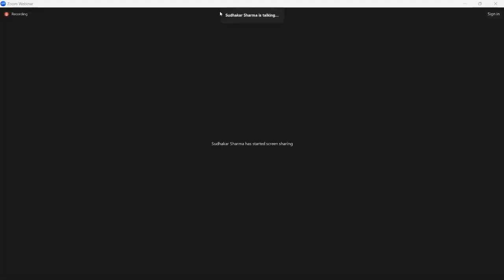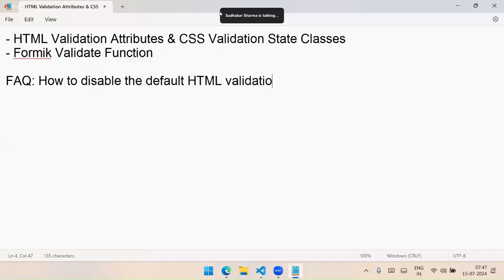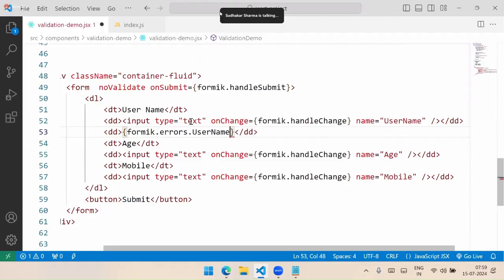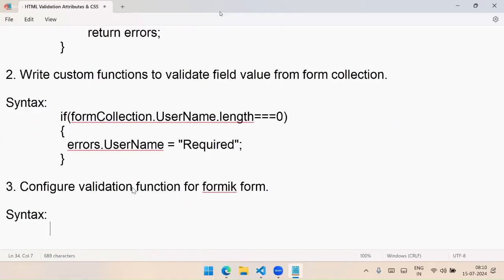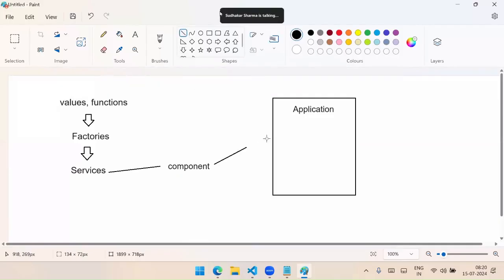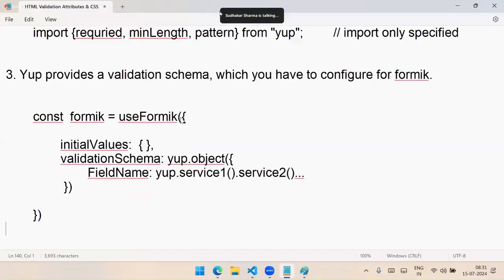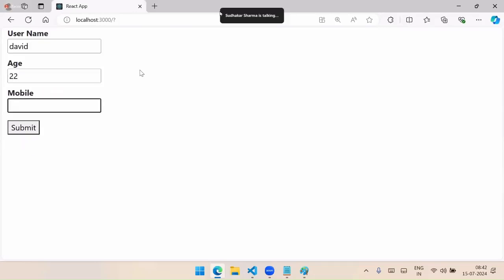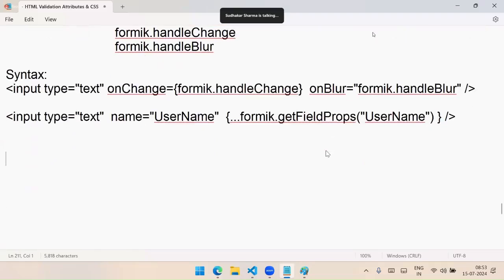Day 24 React Js 15 07 2024 by Mr Sudhakar Sharma